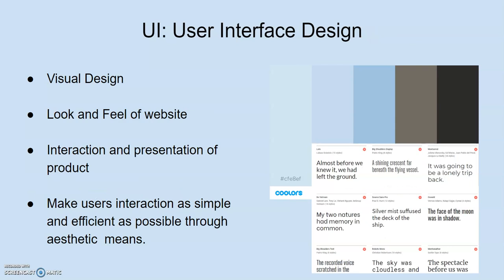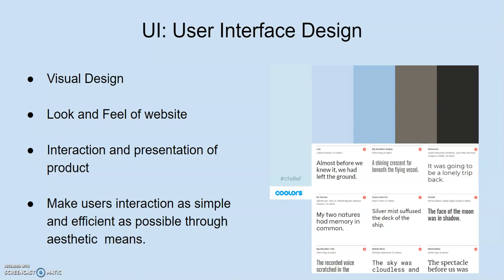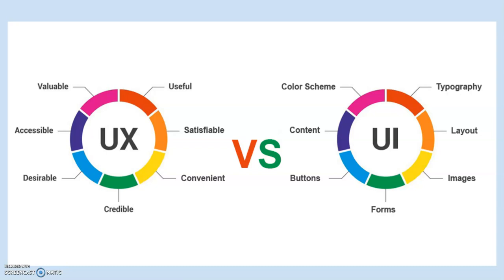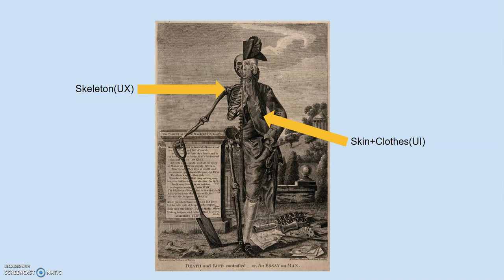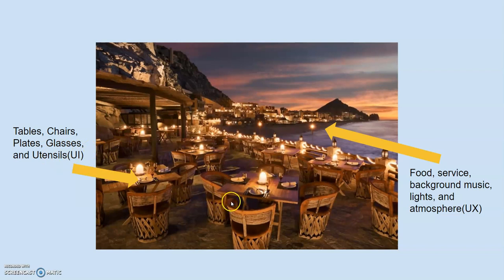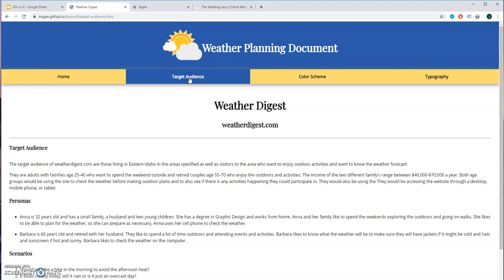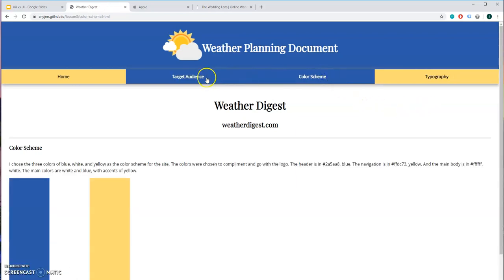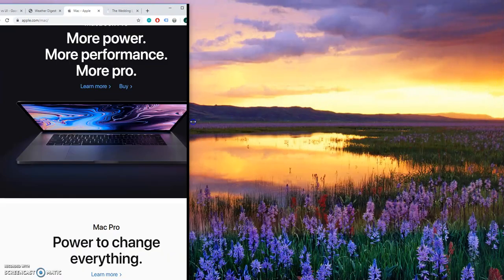UX vs UI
User Experience vs User Interface by Jennifer Snyder for CIT 230

Some questions to ask when you are looking at websites or building a

• Learnability: How easy is it for users to accomplish basic tasks the first time they encounter the design?
• Efficiency: Once users have learned the design, how quickly can they perform tasks?
• Memorability: When users return to the design after a period of not using it, how easily can they reestablish proficiency?
• Errors: How many errors do users make, how severe are these errors, and how easily can they recover from the errors?
• Satisfaction: How pleasant is it to use the design?

• Definition of Utility = whether it provides the features you need.
• Definition of Usability = how easy & pleasant these features are to use.
• Definition of Useful = usability + utility.